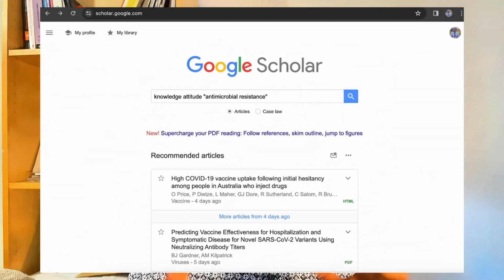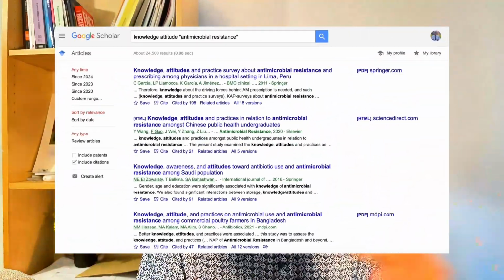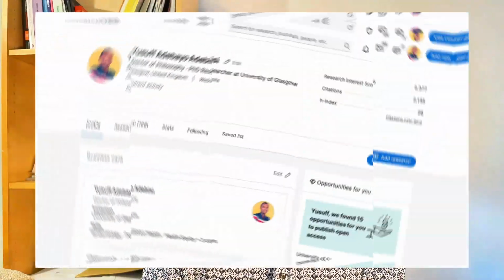Smart Ways to Generate Research Ideas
In this video, I discussed ways to generate research ideas for theses, dissertations, grants or personal research projects.